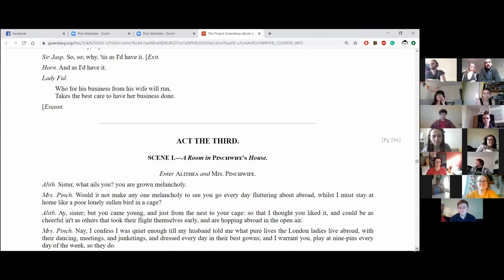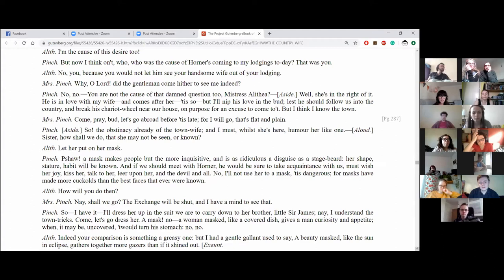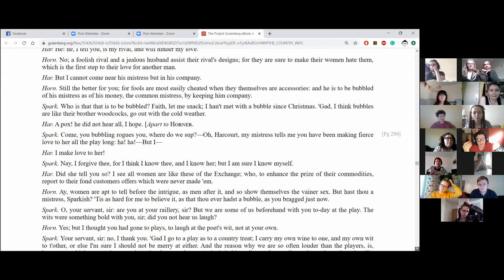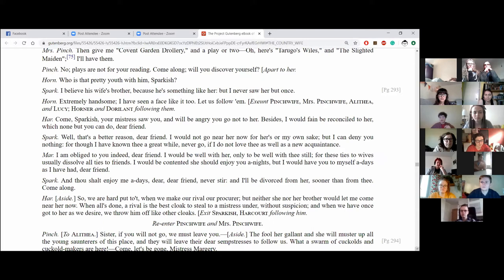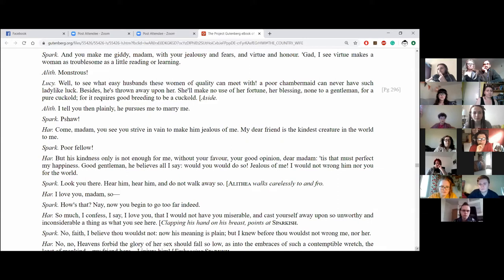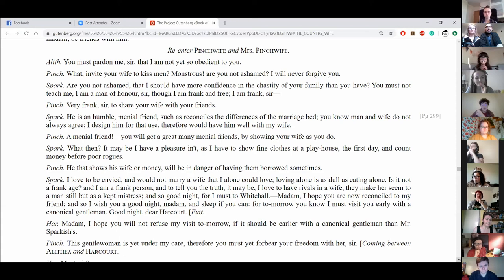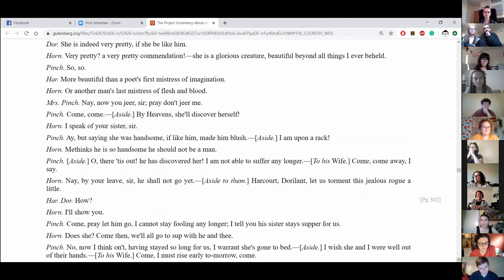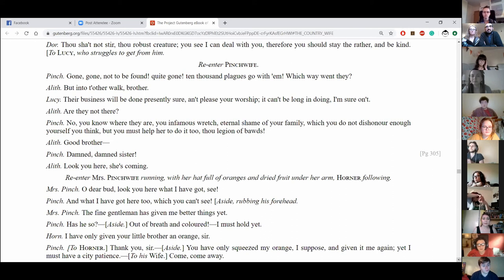The Country Wife Act 3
During lock-down we are using this time to network with other creatives each week, to experience more plays and keep practising our craft.

A script cold reading of, 'The Country Wife', by William Wycherley

Allocated Roles:
Mr Horner: Dan Lawrence
M Harcourt: Daniel Buck
Mr Dorilant: Daniel Abbott
Mr Pinchwife: Mike Fish
Mr Sparkish: Alex Dybell
Sir Jaspar Fidget: Malik Hansen/Daniel Abbott
A Quack/A Boy/Mr Hart: Owen Matthew Watts

Mrs Margery Pinchwife: Megan Latimer
Alithea Pinchwife: Liza Kearst
Lady Fidget: Niamh Keoghan
Mrs Dainty Fidget: Jade Strain: Jessica Gittins
Lady Squemish/Mrs Knepp: Catherine Mary
Old Lady Squemish: Jessica Gittins
Lucy: Mariliis Peterson